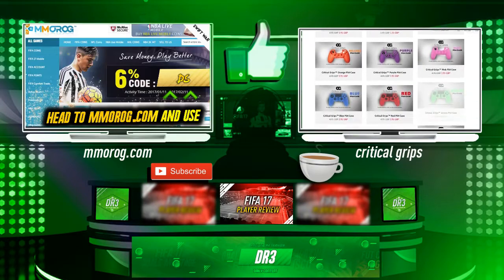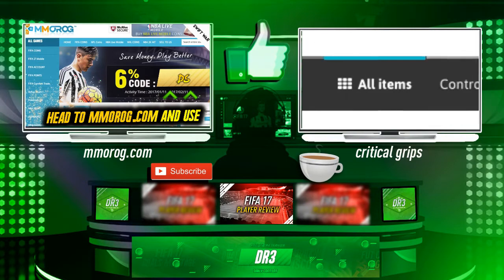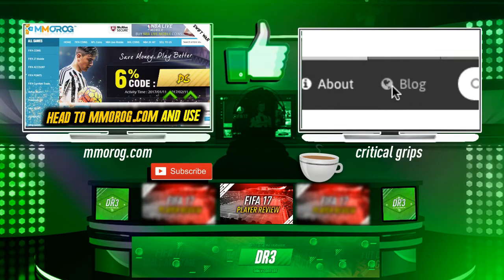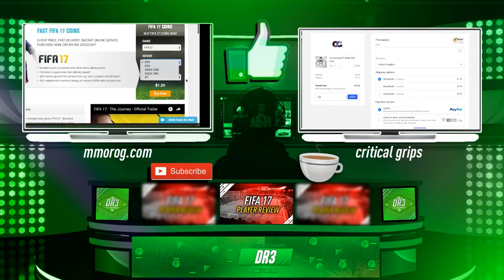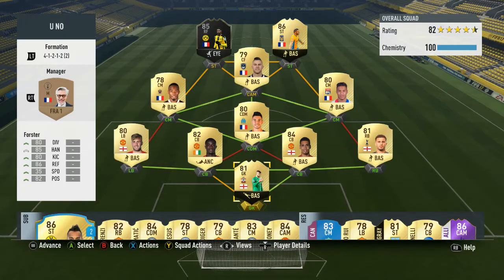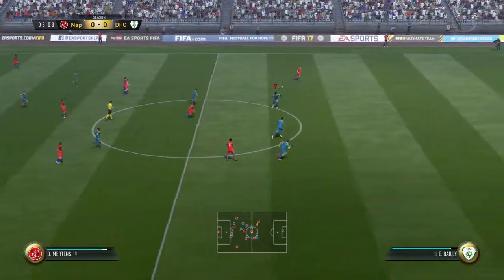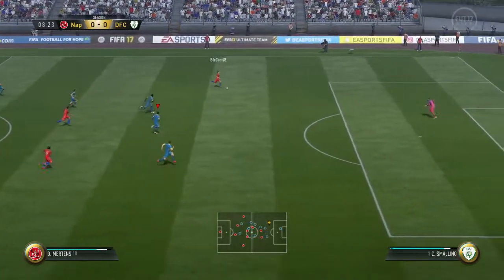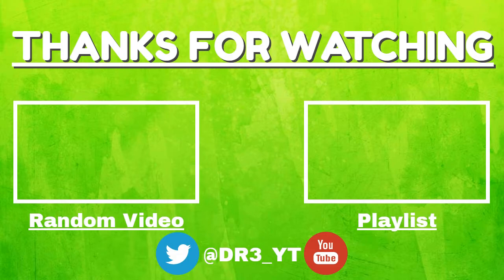FIFA 17 - IF 81 RATED FRASER FORSTER!!! PLAYER REVIEW!!! FIFA 17 ULTIMATE TEAM PLAYER REVIEW!!!